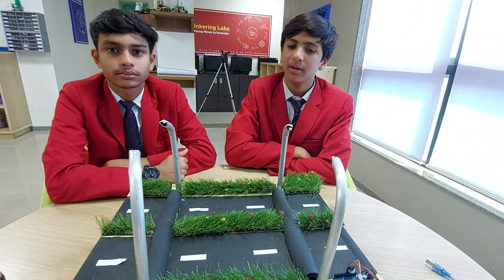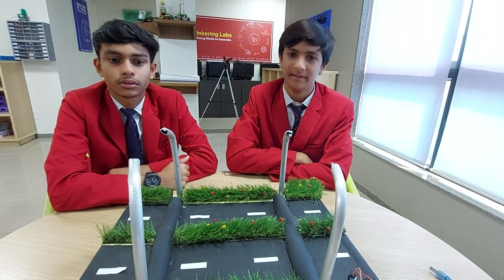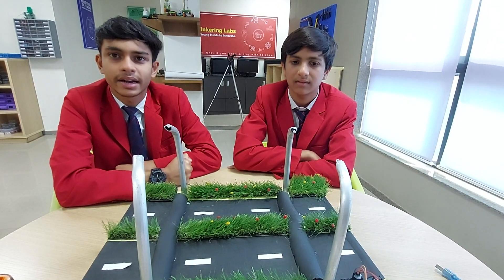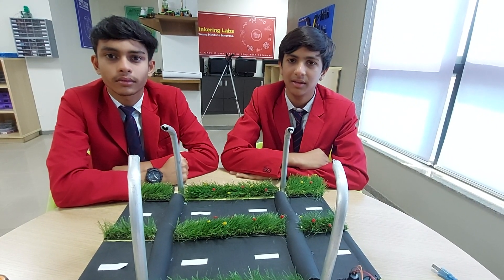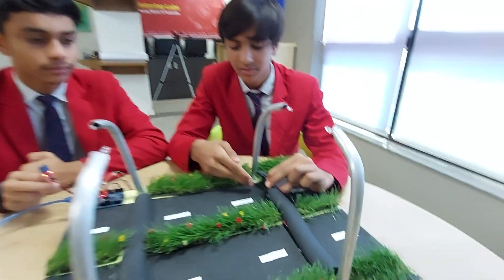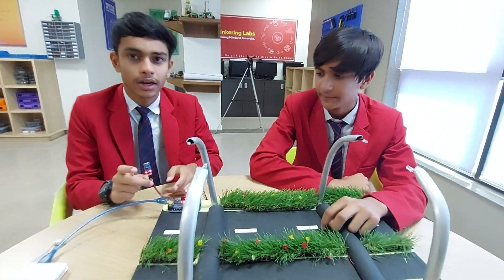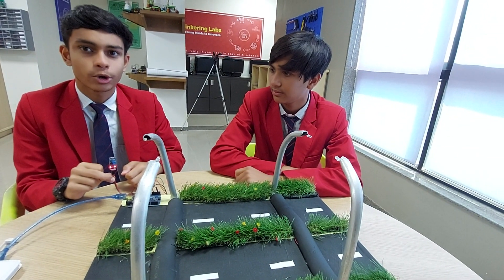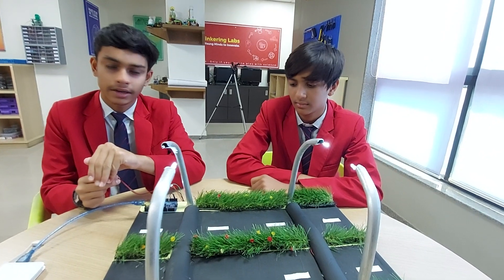PIEZOELECTRIC ROAD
To make this piezoelectric road, piezoelectric plates are used which generates a reliable amount of power by using the conversion of mechanical energy into electrical energy. Walking is the main motion in normal human lives, hence, is considerable vibration energy for harvesting.  We have used the mechanical energy produced from our footsteps in order to produce sufficient and reliable amount of energy. When the pressure is applied on the piezoelectric plates, it will generate electricity. The electricity that is generated will help in charging the phones.

It uses the mechanical energy of citizens when walking to power all types of urban elements, from lighting to edge computing devices or IoT. With energy consumption on the rise, this is another way of covering the demand of low consumption electronic components.

Made by :
Rishit Tejani &
Digant Satani